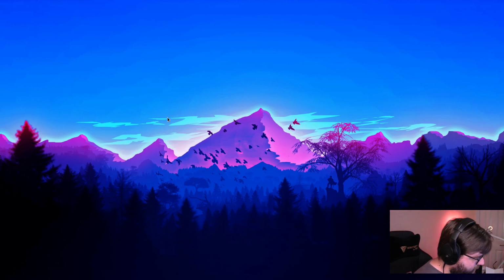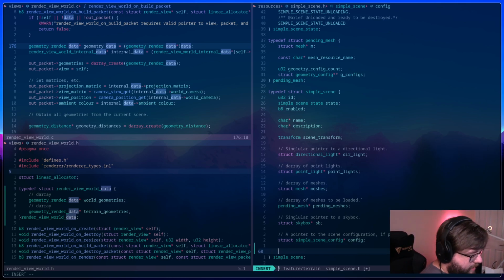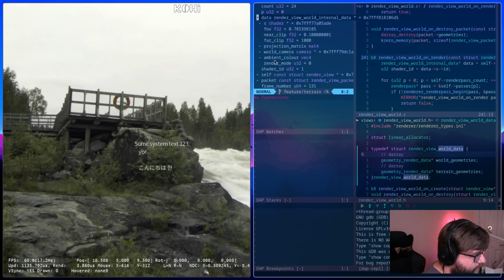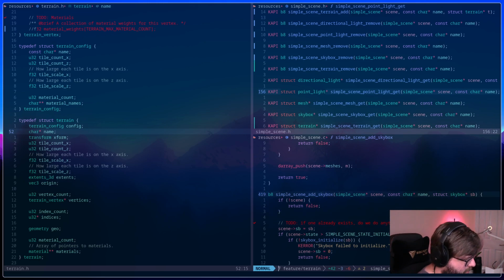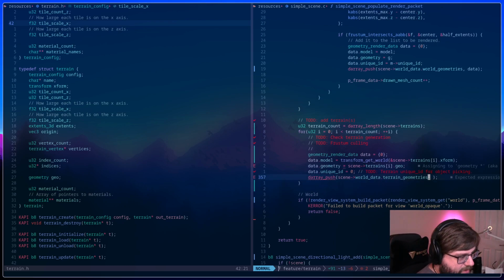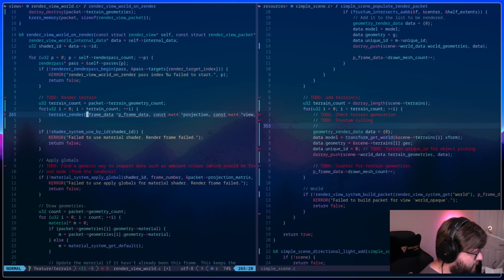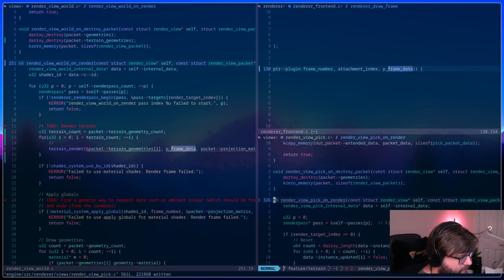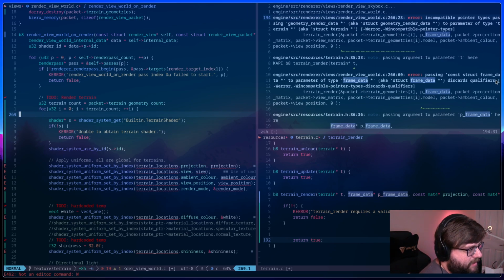Render View Updates for Terrain (Kohi Ep. 106, Live Stream 2023.04.13)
In this video the terrain implementation is continued with changes for the renderer world view.